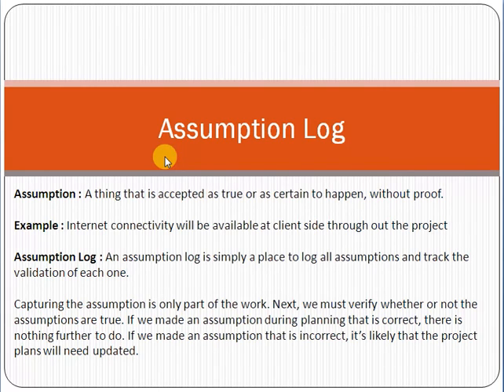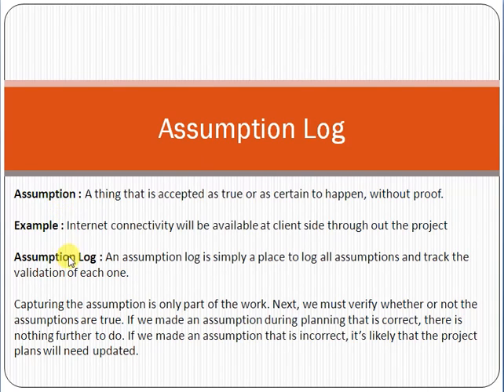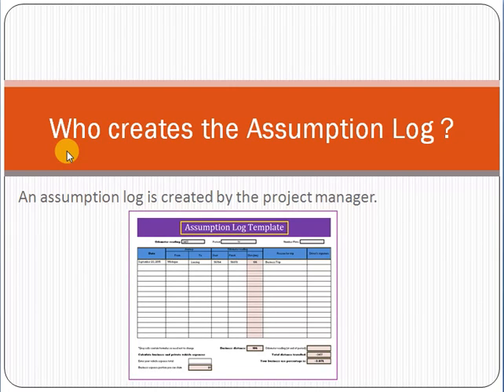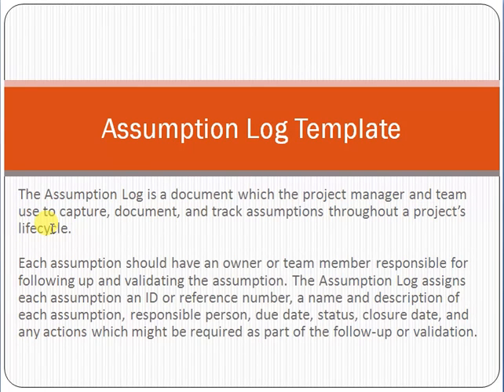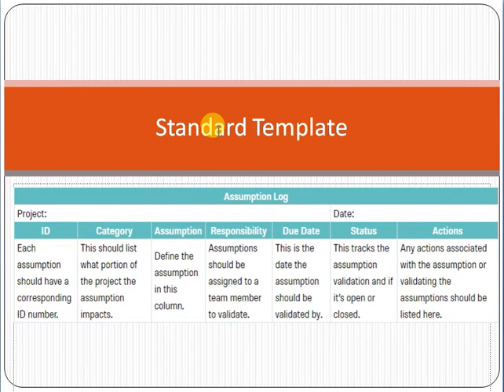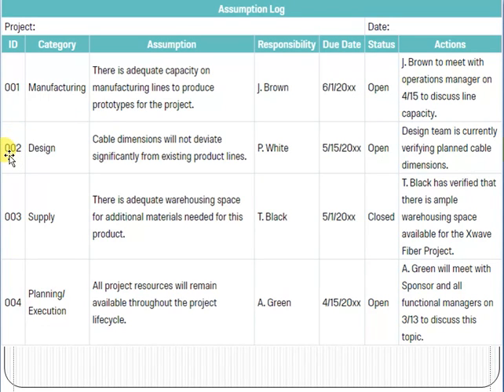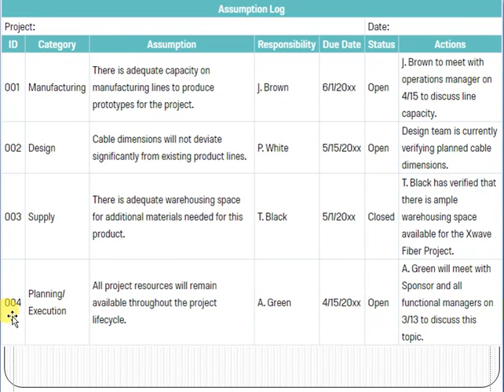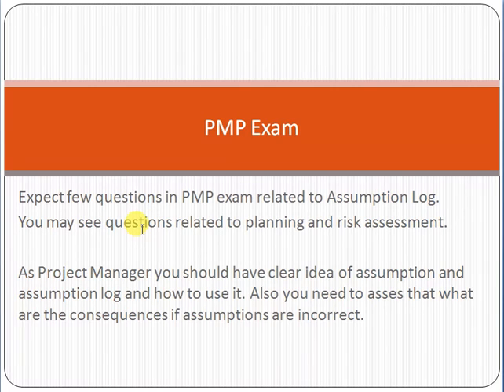Assumption Log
Assumption : A thing that is accepted as true or as certain to happen, without proof.

Example : Internet connectivity will be available at client side through out the project

Assumption Log : An assumption log is simply a place to log all assumptions and track the validation of each one.

Capturing the assumption is only part of the work. Next, we must verify whether or not the assumptions are true. If we made an assumption during planning that is correct, there is nothing further to do. If we made an assumption that is incorrect, it’s likely that the project plans will need updated.